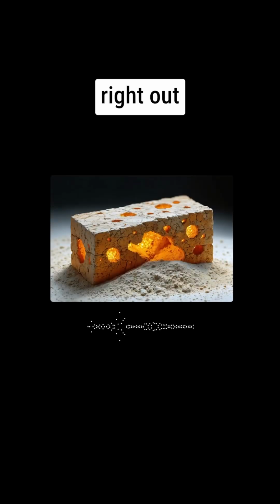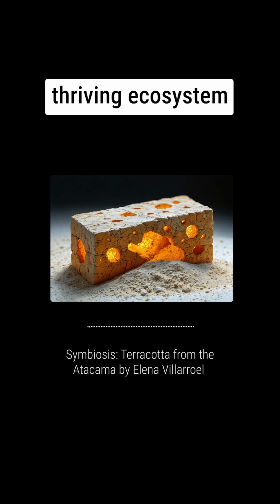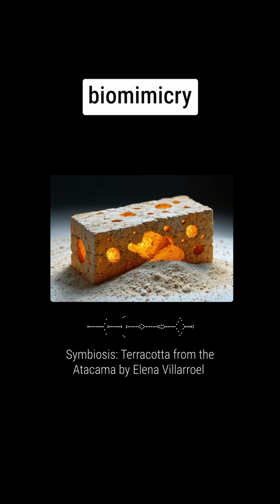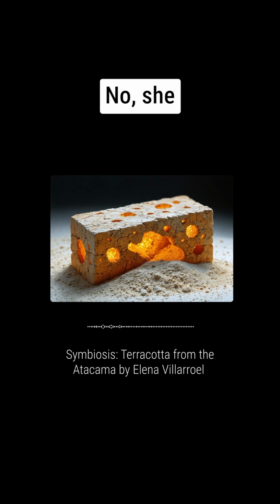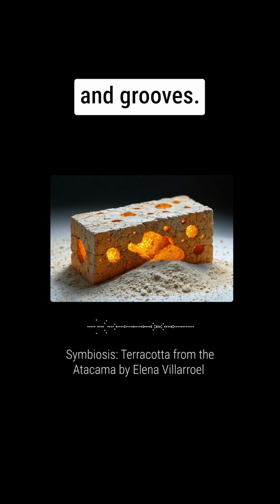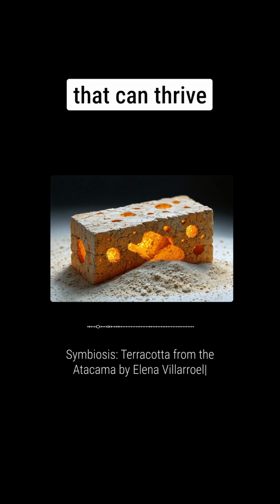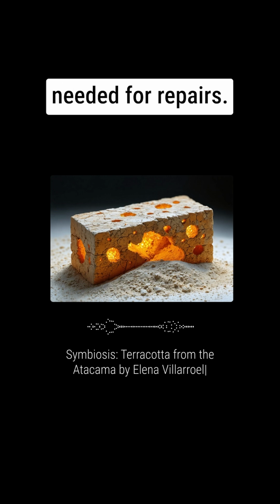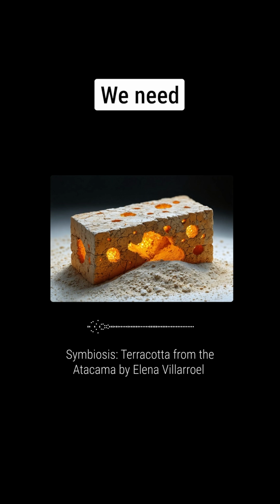What if buildings can drink water right out of the air?